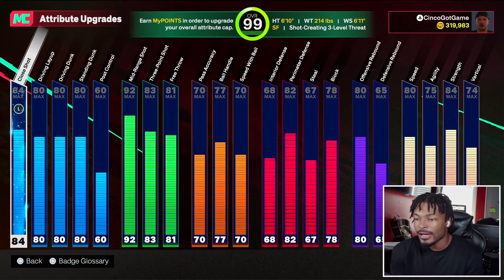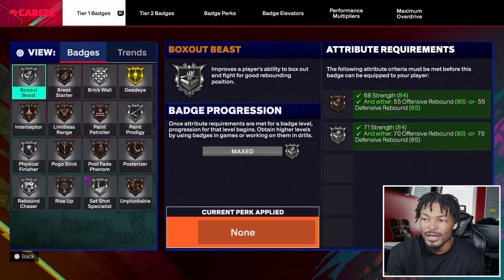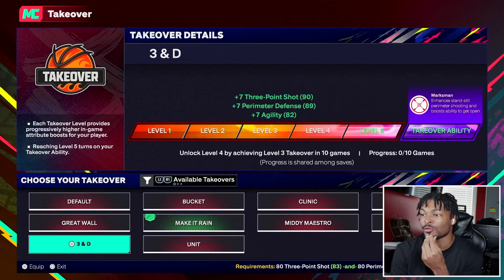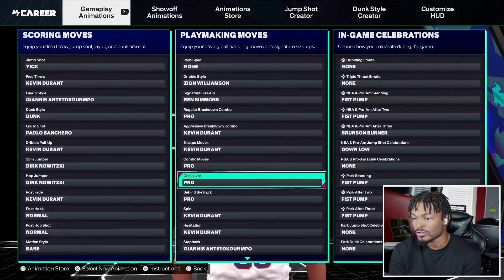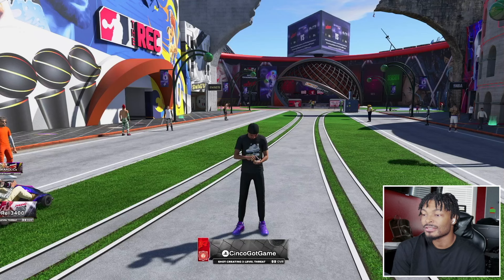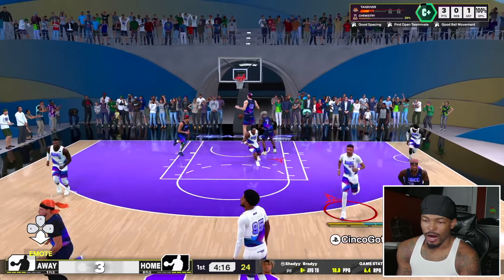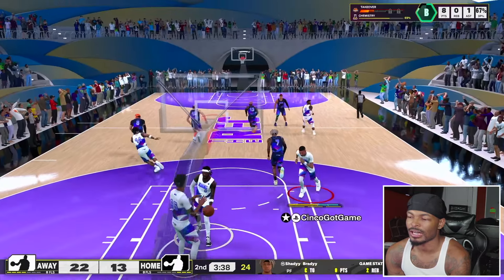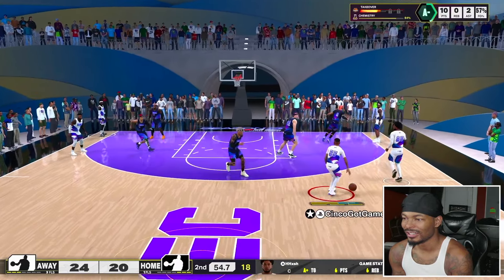BEST 6'10 DRIBBLE MOVES, ANIMATIONS & JUMPSHOT IN NBA 2K25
In today's video, we're breaking down the best dribble moves, animations, and jumpshot for your 6'10 build in NBA 2K25! Whether you're a big man looking to dominate on the perimeter or just want to mix up your gameplay, these tips will help you take your game to the next level.